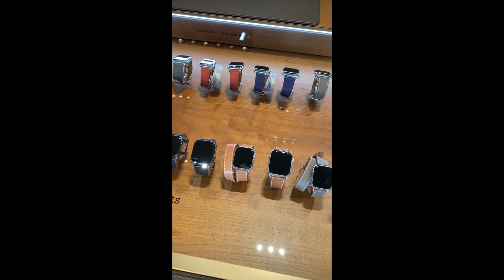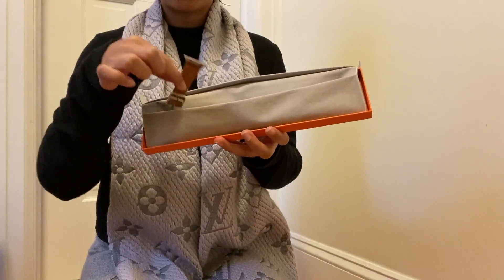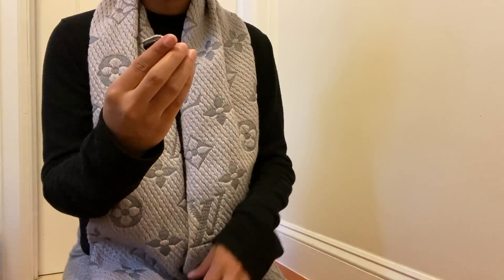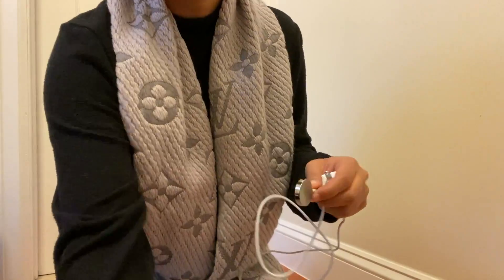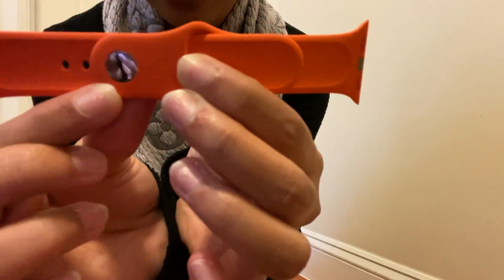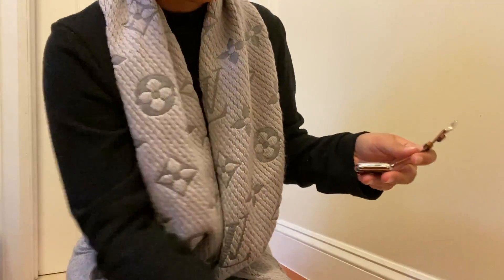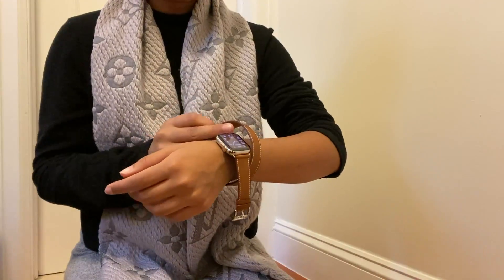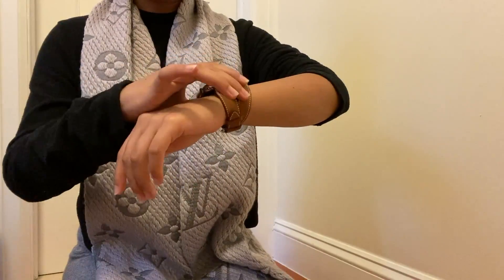Hermès Apple Watch Unboxing| 40 mm Double Tour | Is it worth it? How do you put it on?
Hermès Apple Watch Unboxing| 40 mm Double Tour-Series 5| Is it worth it? How do you put it on?

About Faroo101: I love fashion and skincare or anything to do with NYC. Tutorials, reviews, look books, hauls & first impressions are what I do most.